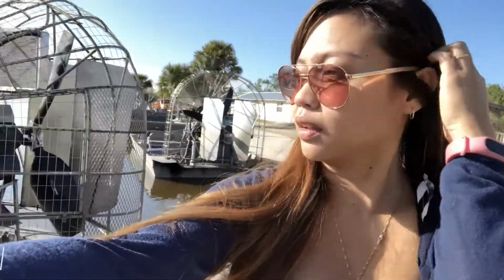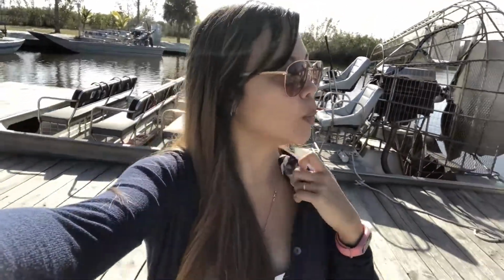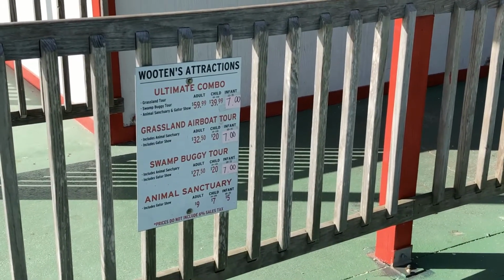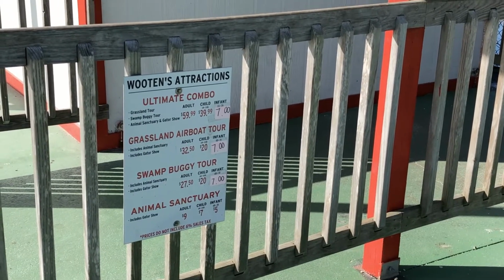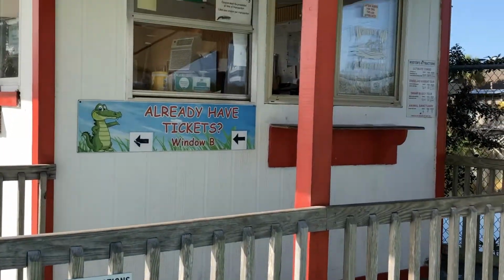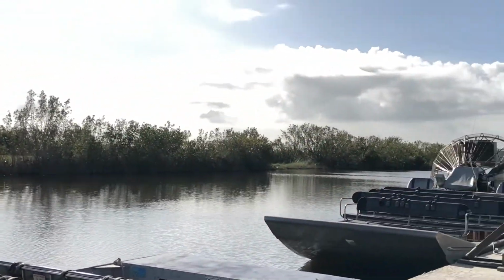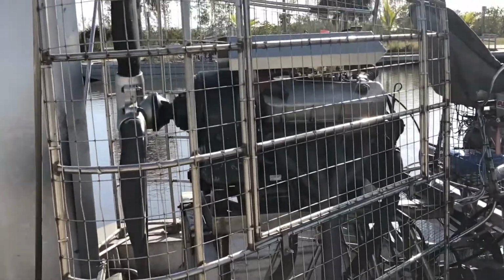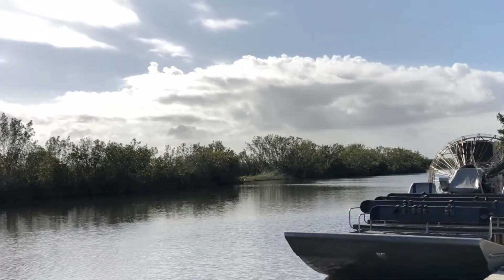Airboat at Everglades City Florida | How much Air-boating in Florida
How much is the Airboat Tours? Let's find out! Airboat at Everglades City Florida. MUST WATCH THIS!

Everglades National Park is a 1.5-million-acre wetland preserve on the southern tip of the U.S. state of Florida. Often compared to a grassy, slow-moving river, the Everglades is made up of coastal mangroves, sawgrass marshes, and pine Flatwoods that are home to hundreds of animal species. Among the Everglades' abundant wildlife are the endangered leatherback turtle, Florida panther, and West Indian manatee.
We also go to Wooten's Everglades Airboat Tours!

CREDITS TO NATIONAL GEOGRAPHIC CHANNEL FOR MY SHORT INTRO.

These are the things we use on our travels:
Radar Detector
Cellphone Holder

For Blogging: (Some of the products are sold out so feel free to check all the links below)
DJI Spark
Sony a5100 CAMERA
Gimbal Stabilizer
Selfie Stick Tripod
Affordable Action Cam
Lapel Microphone
Ring Light with Stand Tripod
Condenser Microphone Bundle

WE USUALLY STAY IN AN AIRBNB MUCH CHEAPER & YOU WILL GET $35 OFF WHEN YOU SIGN UP USING THIS